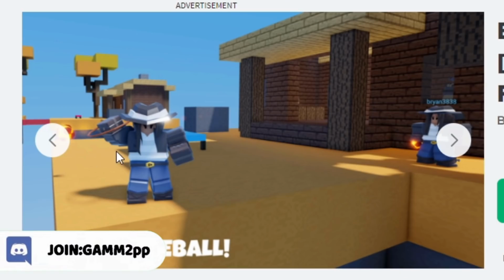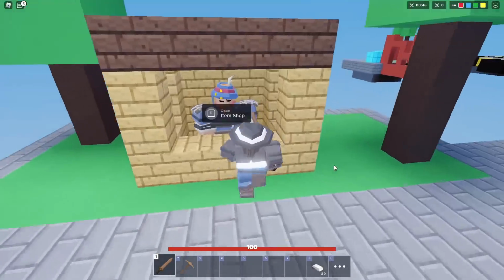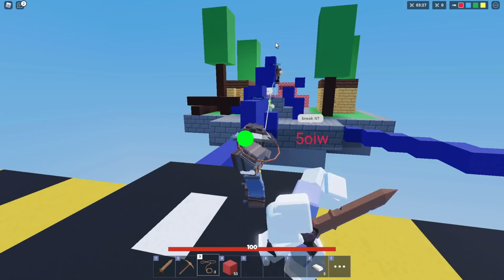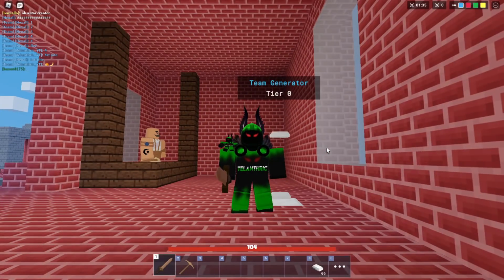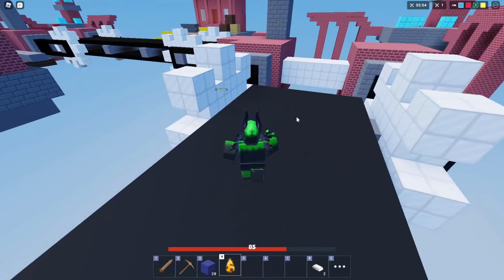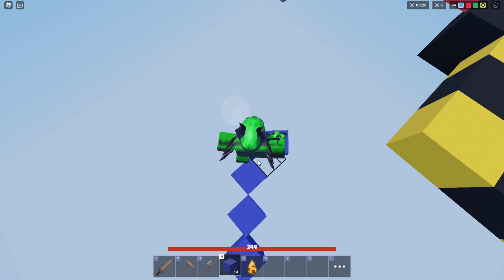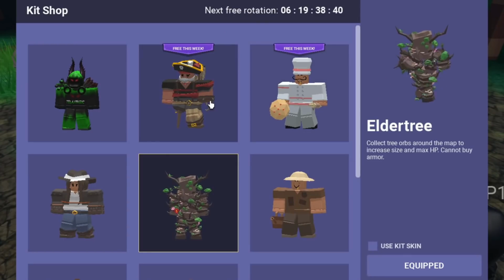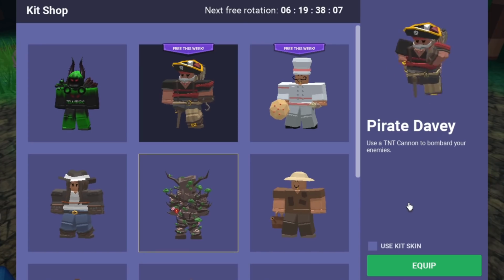Roblox BedWars LASSY KIT + FIREBALL UPDATE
They added the Lassy kit, fireballs, and more!

Like this video for more similar videos!
Comment what you thought about the Lassy Kit + Fireball update in Roblox BedWars!

Roblox Merch!

Roblox BedWars just had the Lassy Kit + Fireball update! They added the new Lassy kit with a lasso item, fireballs, new TNT effects, and the weekly free kit rotation has switched again!

This video is: Roblox BedWars LASSY KIT + FIREBALL UPDATE